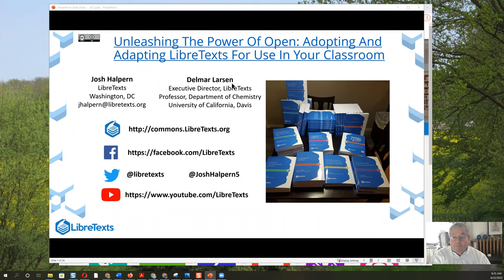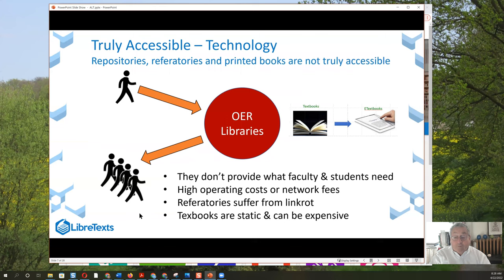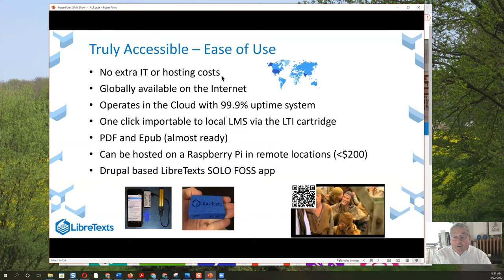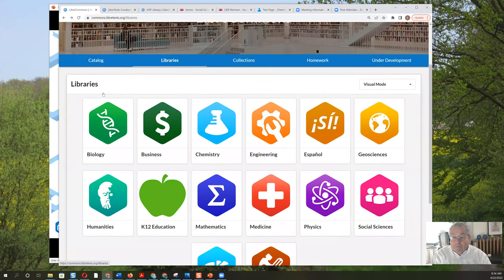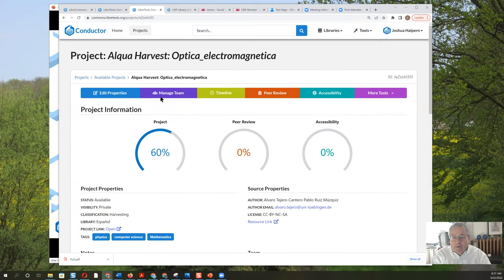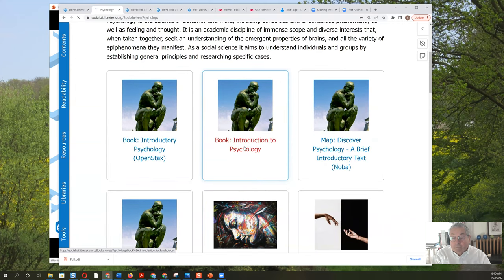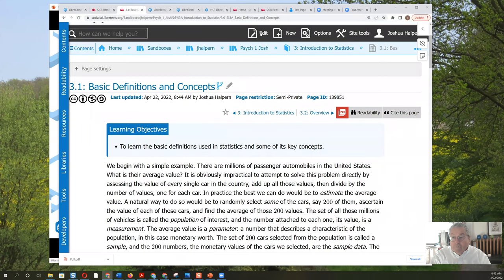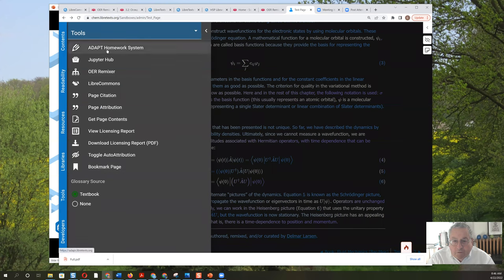20 Building your custom OER textbook using LibreTexts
20 Building your custom OER textbook using LibreTexts - Josh Halpern